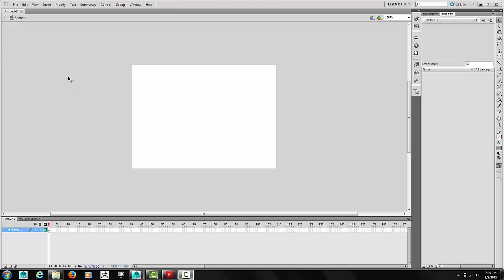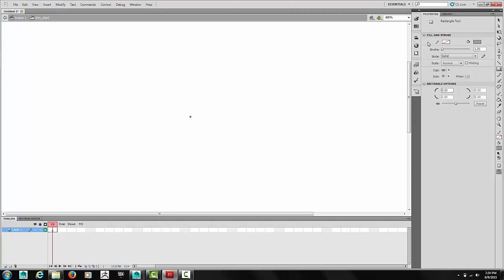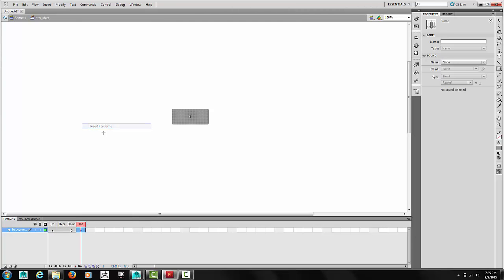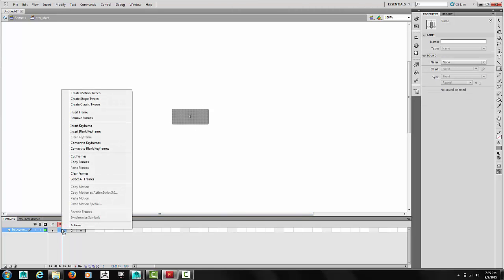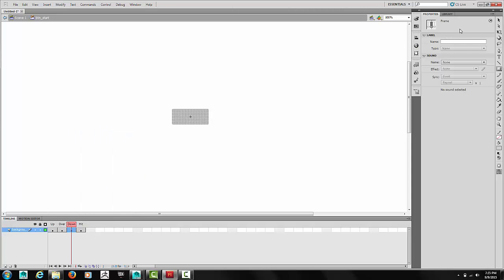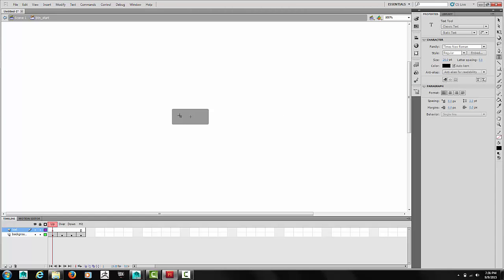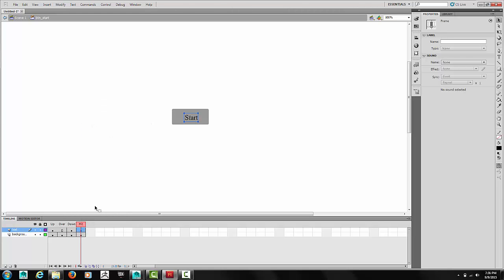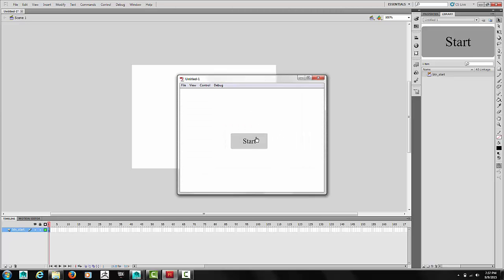Flash Button Create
Learn how to create an interactive button in Flash.